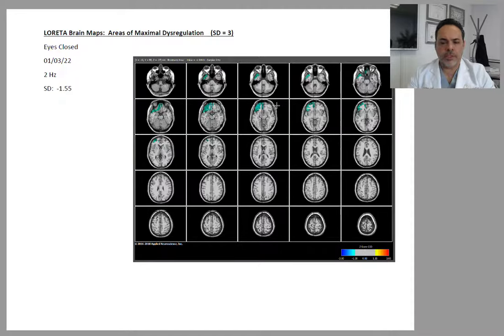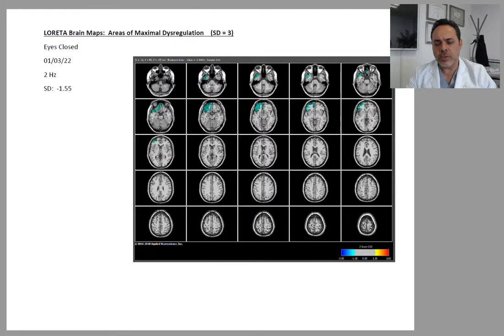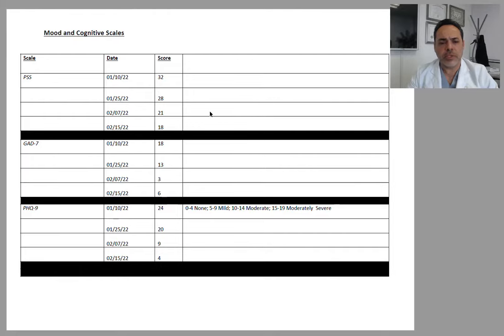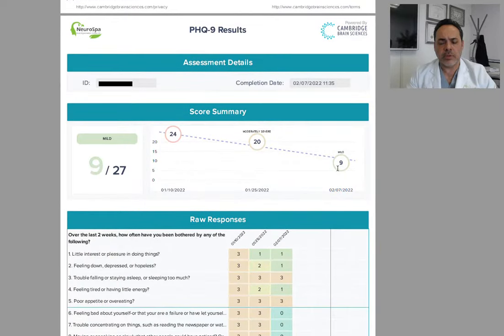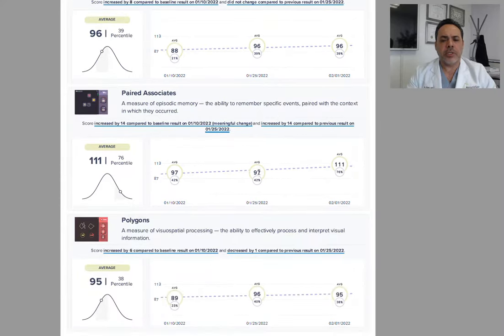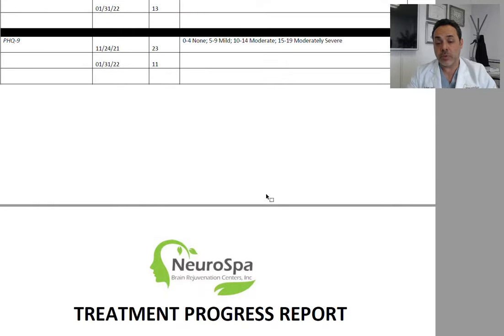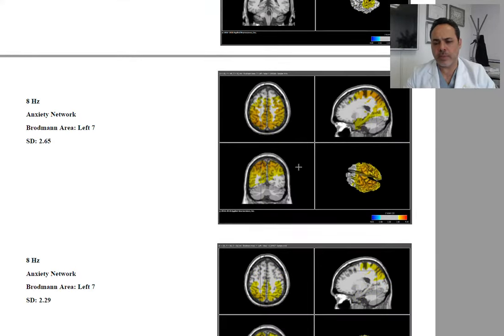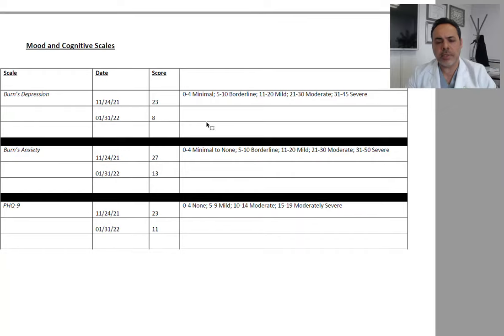Before vs After: Cognitive, Sleep, and Emotional Success after Advanced Treatment--See the Data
Dr. Elahi briefly shares the process and objective data including QEEG images on two recent patients who showed huge improvements in anxiety, depression, sleep, and cognition including memory.  Using advanced diagnostics technology to pinpoint targets for TMS stimulation and modern neurofeedback strategies.  The treatment successes were achieved without any medications.